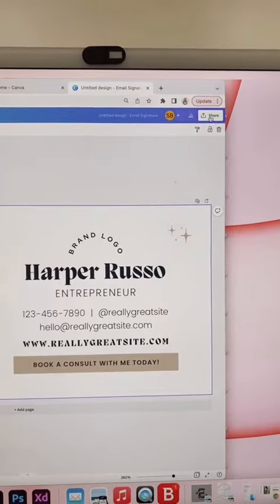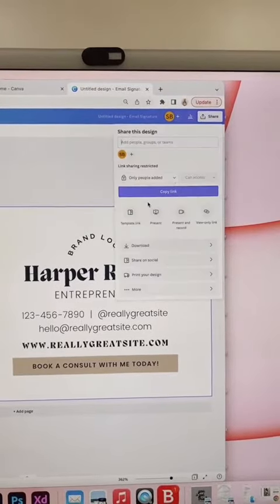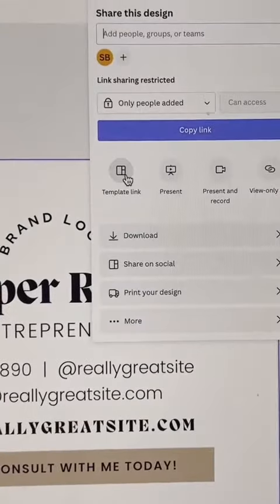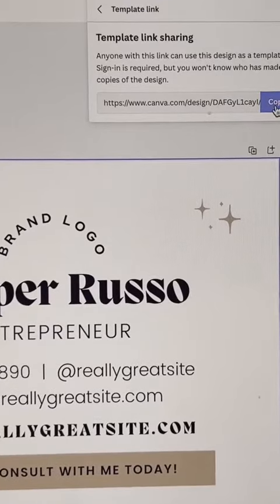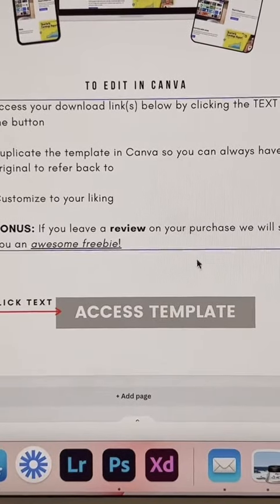How you can make money selling CANVA TEMPLATES on ETSY! 🛍